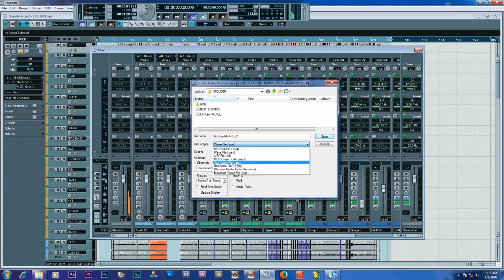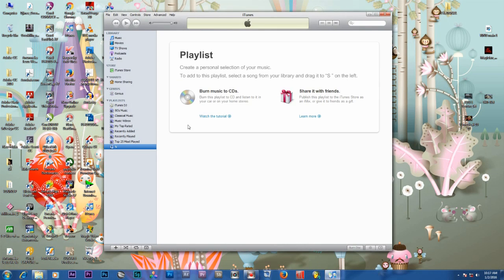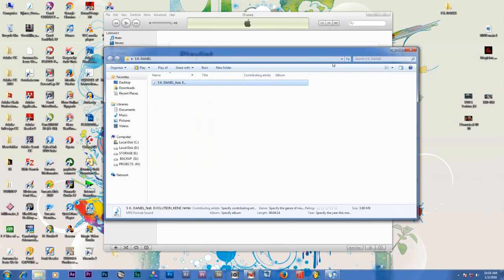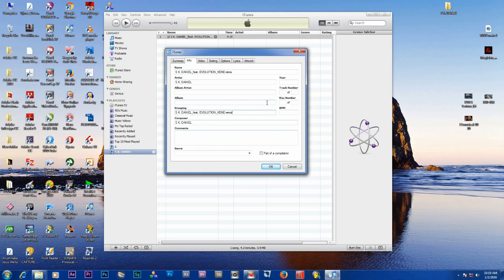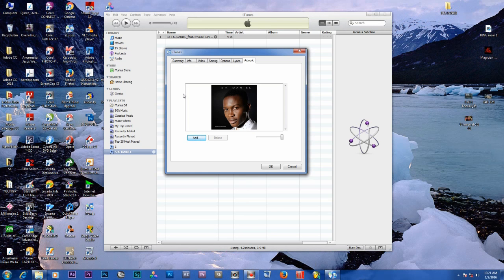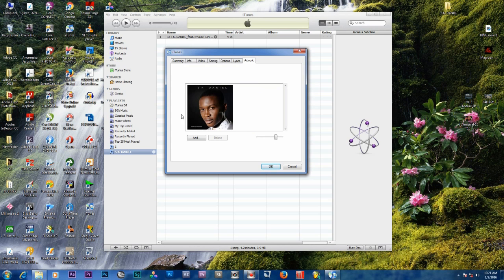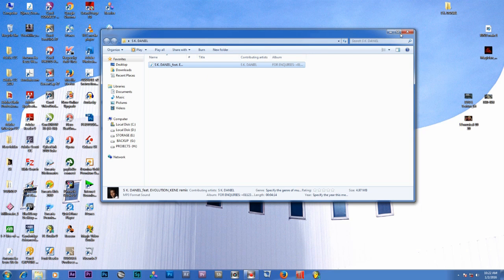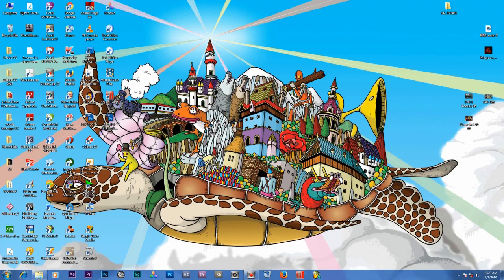HOW TO ADD ALBUM ART Artwork TO MP3 files using ITUNES